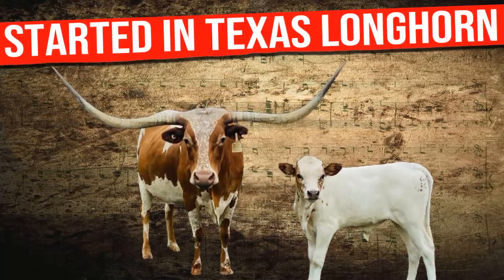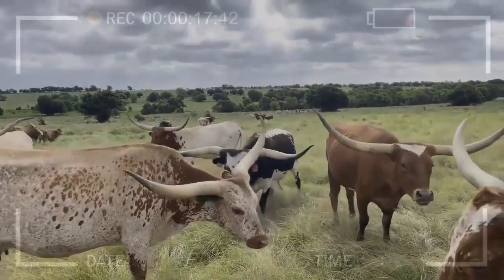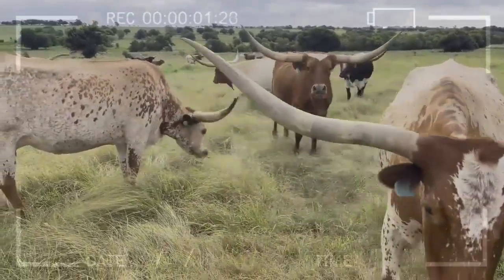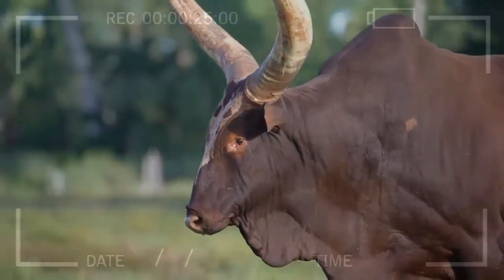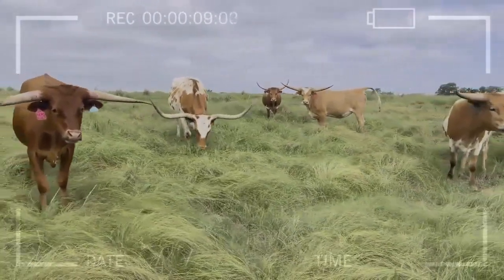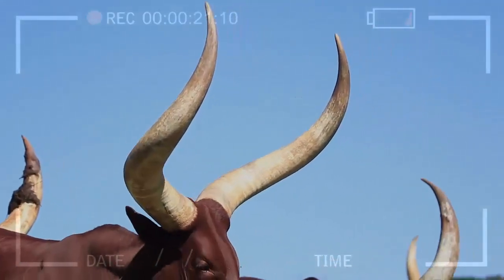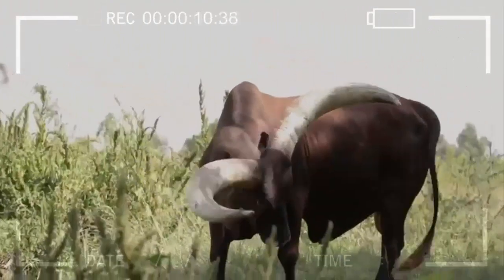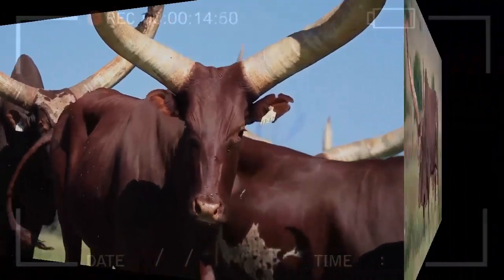🔴 How To Get Started In TEXAS LONGHORN Cattle Breeding: A Path To Ranching Success ✅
If you've ever been intrigued by cattle breeding and wondered how to get started in this exciting world, you're in the right place. In this video, we will explore all aspects of starting in Texas Longhorn cattle breeding, from the first steps to advanced considerations. Get ready to dive into the fascinating universe of these majestic animals and discover how you can become a successful Texas Longhorn breeder.

What Is the Texas Longhorn Breed?

Before delving into the details of how to start in Texas Longhorn breeding, it's essential to understand what makes this breed so special. Texas Longhorns are a variety of cattle native to the United States. They are characterized by their impressive horns, which can measure up to 2 meters from tip to tip. These horns are one of the main reasons why breeders and cattle enthusiasts from around the world are drawn to this breed.

Texas Longhorns are known for their resilience and adaptability to various weather conditions. Furthermore, they are a historic breed that played a significant role in the development of the American West. Breeding Texas Longhorns is not only a profitable activity but also a way to preserve and celebrate America's rich cattle heritage.

The First Steps in Texas Longhorn Breeding

Now that you have a general idea of what Texas Longhorns are, it's time to address the main question: how can you start in the breeding of this fascinating cattle breed? Here's a step-by-step plan to guide you on your ranching journey.

Step 1: Thorough Research

Before taking the first step, it's essential to invest time in researching and learning everything you can about Texas Longhorns. Research their physical characteristics, care requirements, dietary needs, and ideal housing conditions. Utilize books, online resources, and, if possible, reach out to experienced breeders for valuable advice.

Step 2: Define Your Goals

What is your goal in breeding Texas Longhorn cattle? Are you interested in commercial breeding for meat and live cattle sales, or do you simply want to maintain a small herd as a hobby? Defining your goals will help you make informed decisions throughout your ranching journey.

Step 3: Set Your Budget

Cattle breeding, including Texas Longhorns, requires a significant initial investment. You should consider the cost of acquiring the animals, feeding expenses, veterinary care, housing, and other related costs. Ensure you have a clear budget before proceeding.

Step 4: Animal Selection

Choosing the right Texas Longhorns is crucial to the success of your breeding program. Look for reputable and respected breeders who offer genetically high-quality and healthy animals. Ensure that the animals are registered and have proper documentation.

Step 5: Housing and Care

Texas Longhorns require adequate space and shelter. Make sure you have secure and well-maintained facilities. Additionally, familiarize yourself with care practices, including recommended vaccination and deworming programs advised by a veterinarian.

Step 6: Feeding and Nutrition

Proper nutrition is essential for the healthy growth and development of your Texas Longhorns. Consult with a cattle nutritionist to create a balanced diet tailored to your herd's needs.

Step 7: Health and Wellness

Taking care of your Texas Longhorns' health is a top priority. Establish a regular veterinary care program and learn to recognize signs of common illnesses. Prevention is key to maintaining a healthy herd.

Step 8: Records and Documentation

Maintain detailed records of your herd, including birth data, vaccinations, and any other relevant events. This is important not only for tracking the health and performance of your animals but also for meeting breed registry requirements.